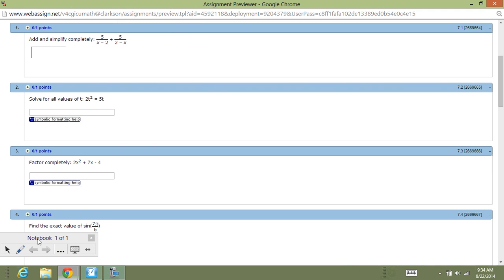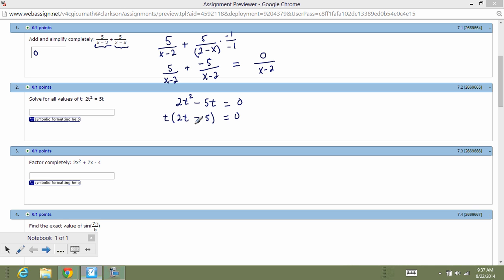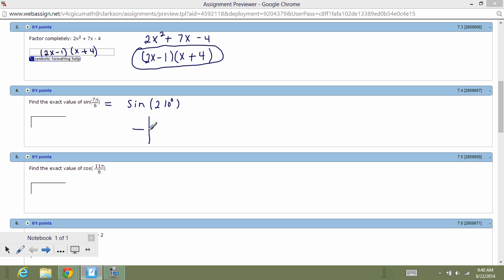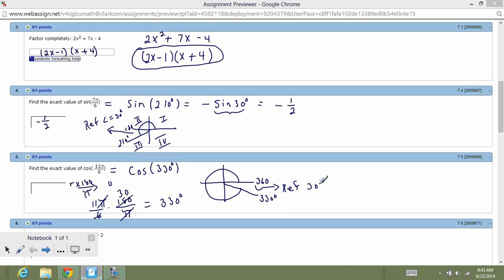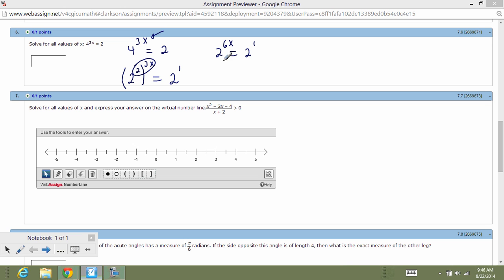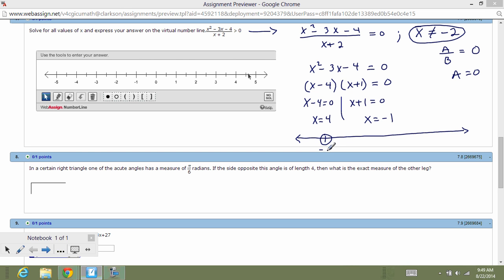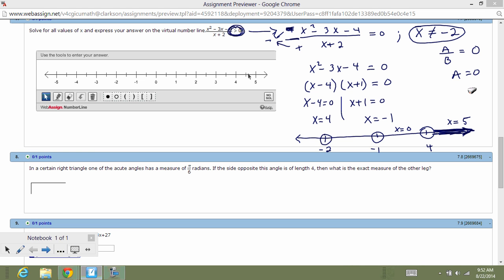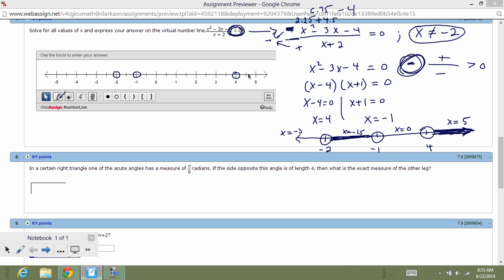Unit 7 Test numberrs 1 through 7